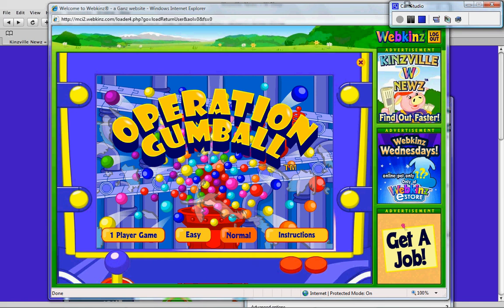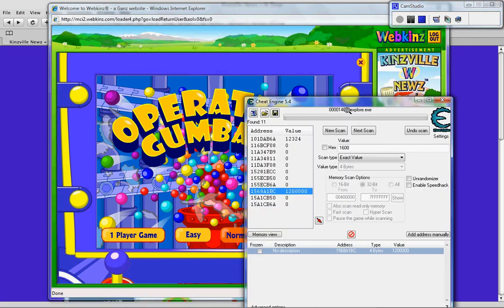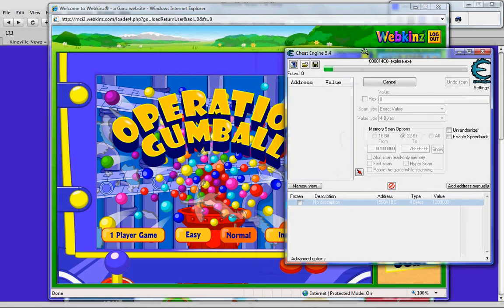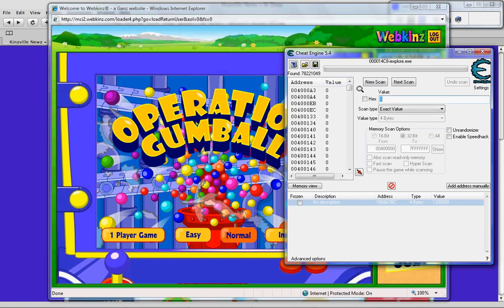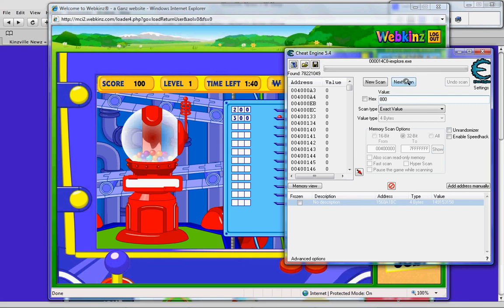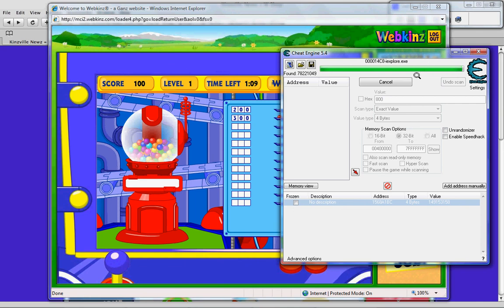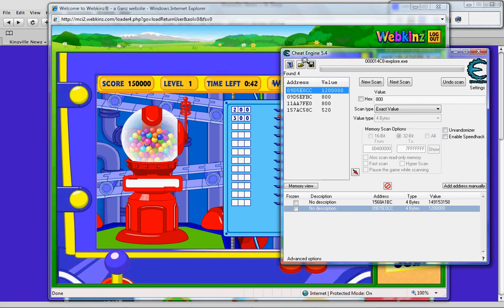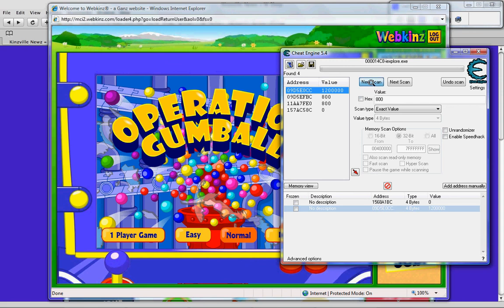Webkinz Cash Hack (UNDETECTED)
Read Description

Sorry about my voice, because it's not what it really sounds like! In this video it is really squeaky. Trust me this hack works, and this video is actually old because I haven't been on Webkinz since September of 2008!  To do this hack you need to download cheat engine 5.4.